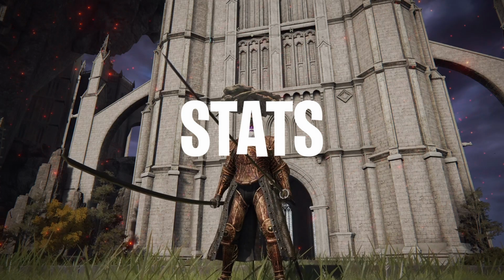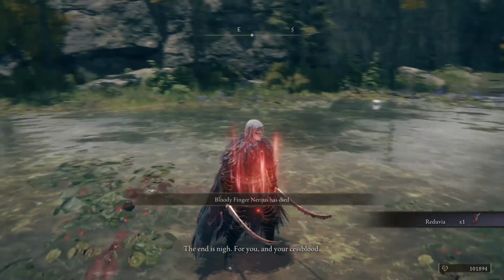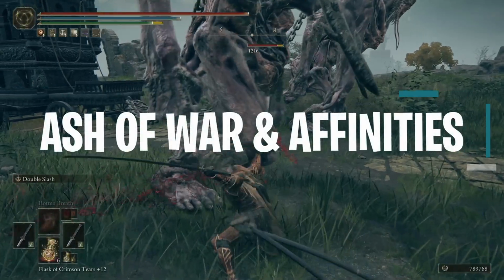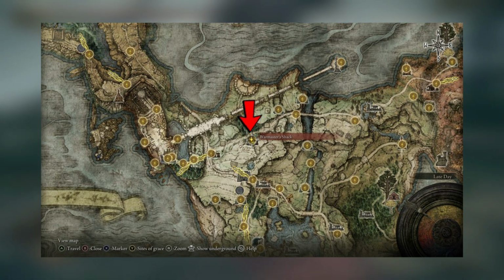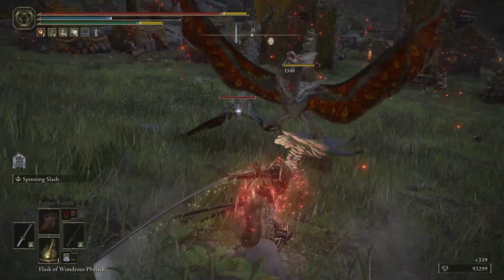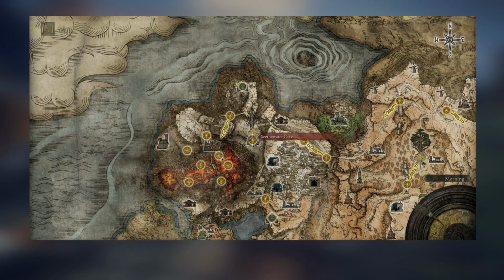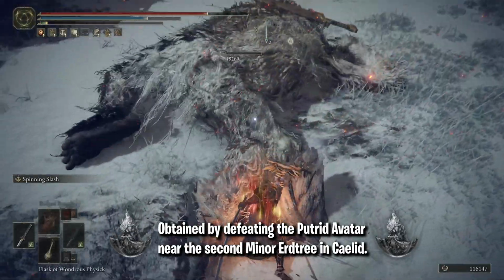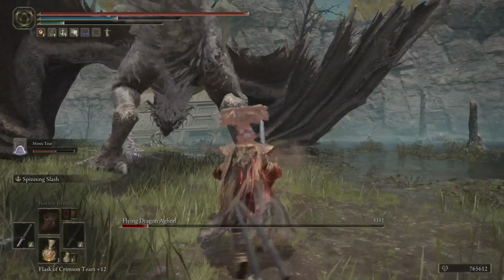New INSANE Build in Elden Ring - RIVERS OF POISON (Best Build In Elden Ring!)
Forget about Rivers of Blood! With this NEW Elden Ring poison build you'll be able to defeat any boss in seconds, whatever their weakness is, AND any enemy build in PvP. This is easily the most overpowered build in Elden Ring and more people need to know about it!

If you're wondering what the most overpowered build for PvP in Elden Ring is, look no further, this is the ultimate build in Elden Ring! You'll also be able to beat Elden Ring bosses quickly with this incredibly overpowered build!